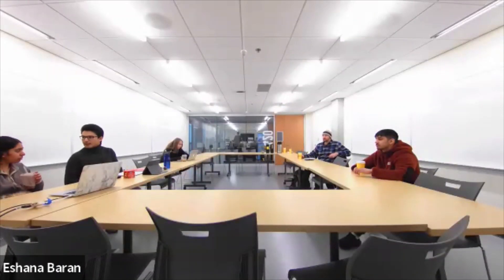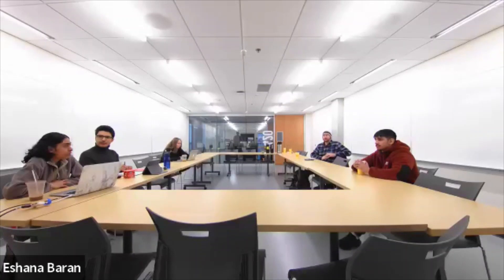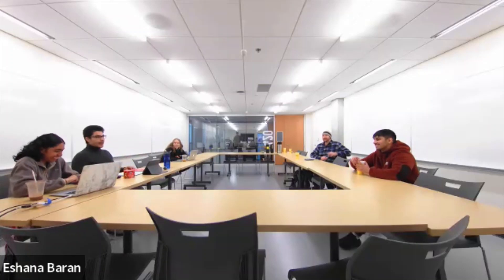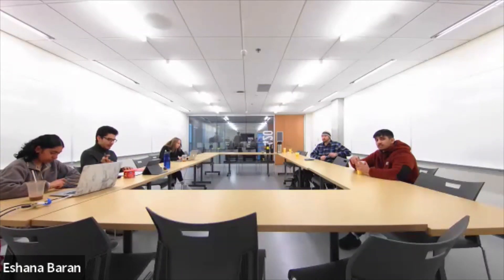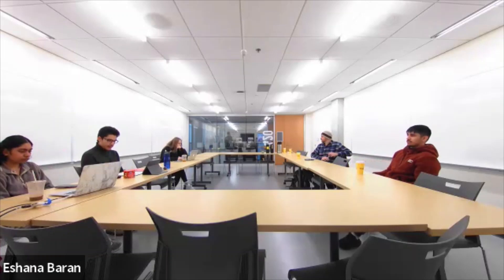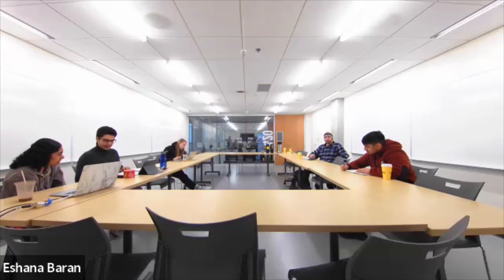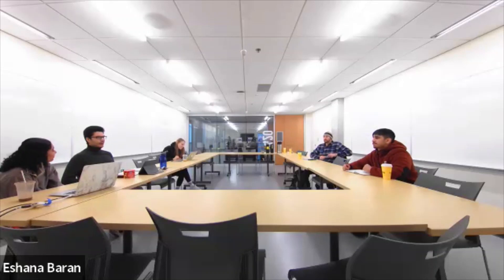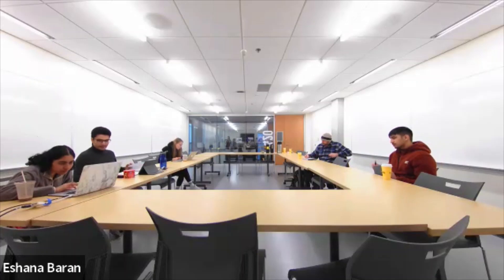SFSS External and Community Affairs Committee Meeting 2023 February 03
Welcome to the Simon Fraser Student Society!

The Simon Fraser Student Society (SFSS) is a student-led organisation that represents and advocates for the interests of the 26,000+ undergraduate students at SFU. We are your not-for-profit support network and voice at SFU and provide services and support to make your student life better.

We support. We provide. We enhance.